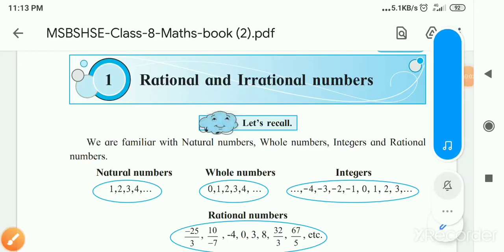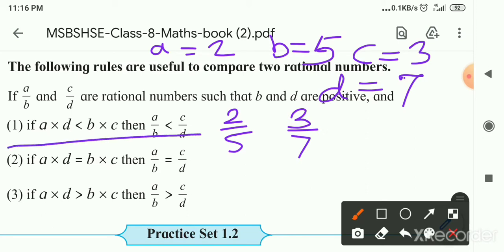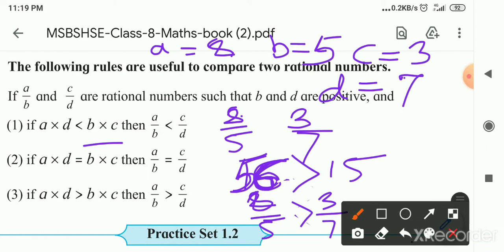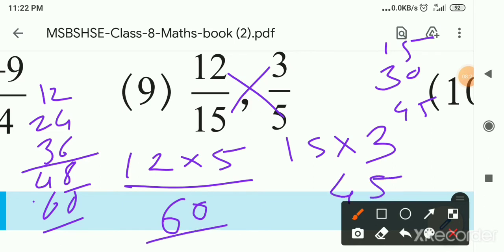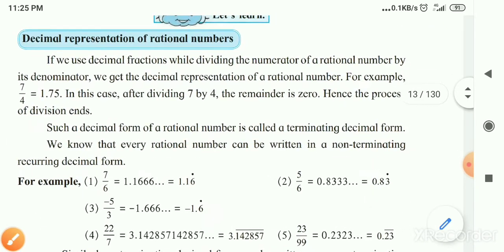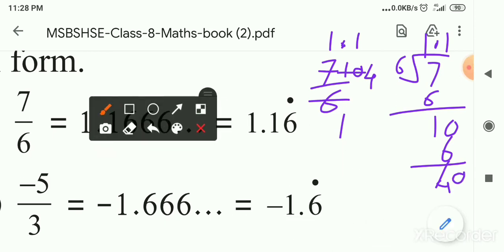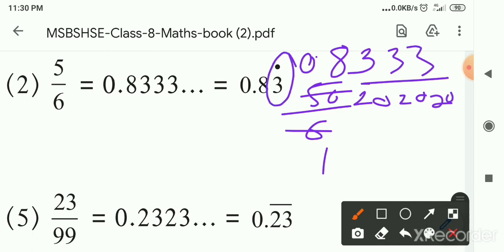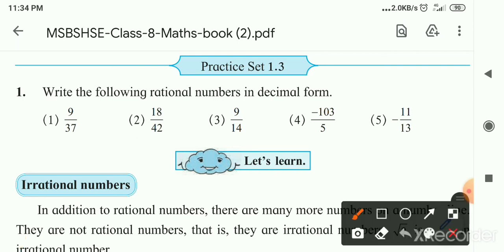Rational and irrational numbers.(std 8)